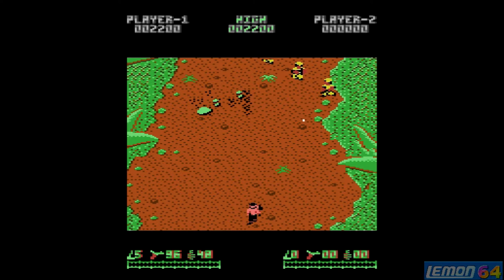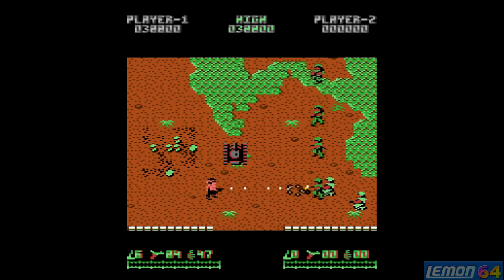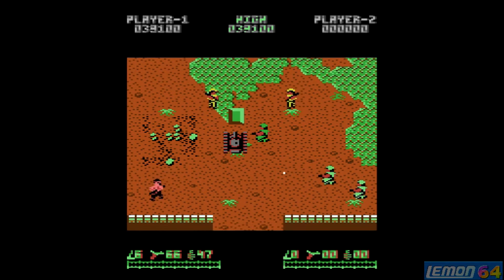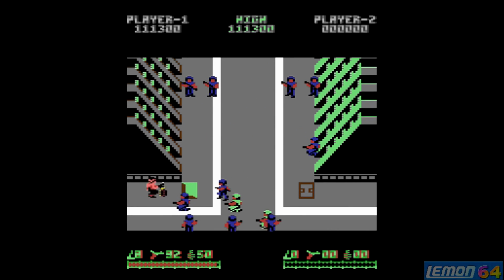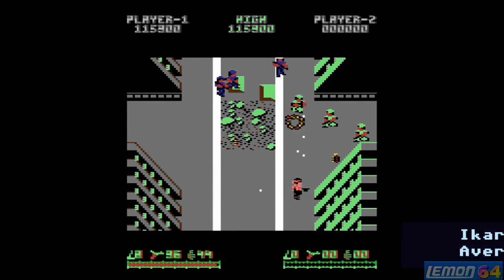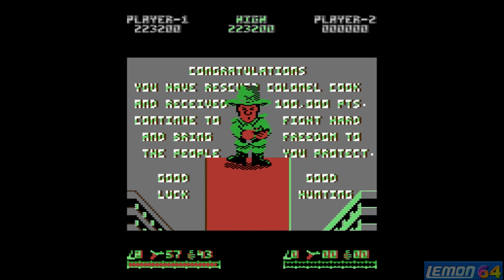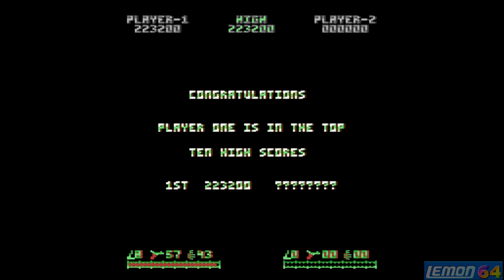Ikari Warriors (C64) - An Unlimited Lives Challenge - by Lemon64.com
Ikari Warriors comes in two flavours, the American version, and the UK version. We'll check out both and try to complete it on an Unlimited  Lives Challenge!

Production Notes:
Ripped: 14th Sept 2016

I only ever completed this once without cheats, but when I did so before, I'm sure the game felt longer - like a one hour game. Ah well, this is an unbeatable challenge and you'd have to be very good to get far.  To me it seems overly-hard, and you have to memorise each section to get through it.